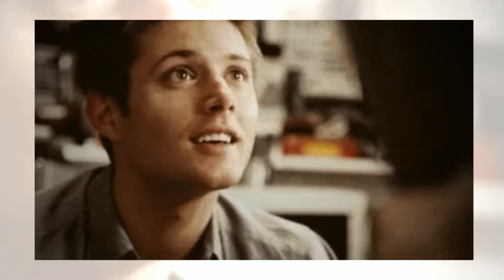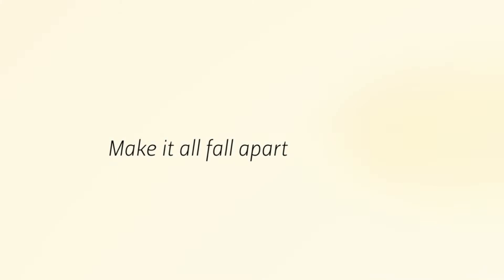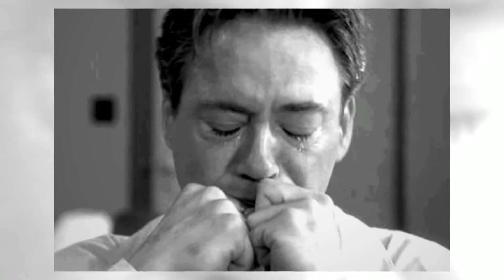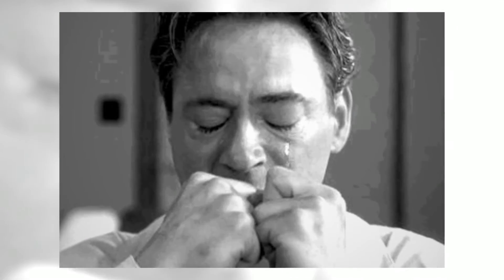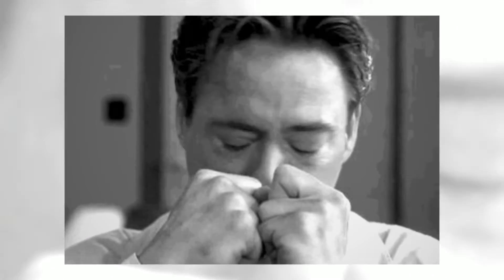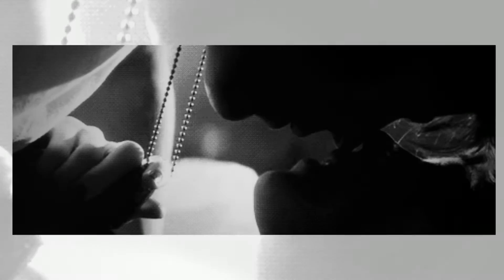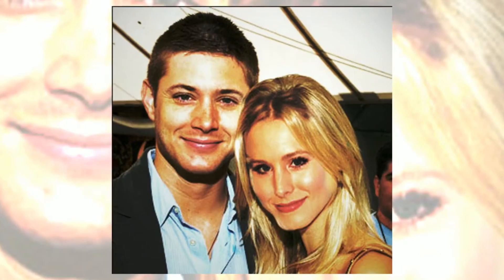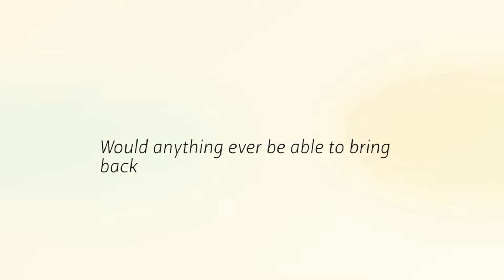The Marked One Book Trailer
Reneé comes from a military family that travels what seems like non-stop. Until her dad promised that their residence in a small, rich town on the outside of Boston. It's the first day of junior year, and even with all the times she moved she still got nervous. She just wanted to fit in. Get through the last two years of high school as planned before heading off to college. But how could she be what everyone expects her to be when the first guy she meets is reddened with tattoos. How could she ever go back to before?